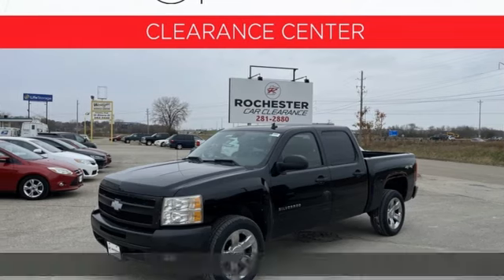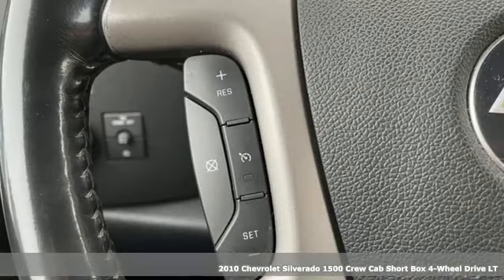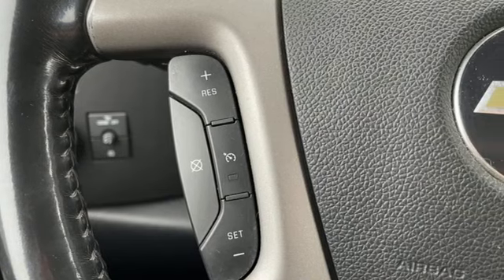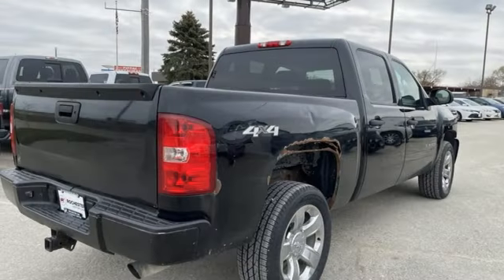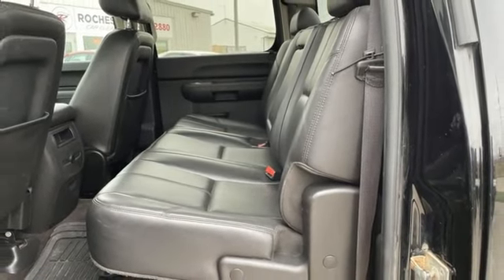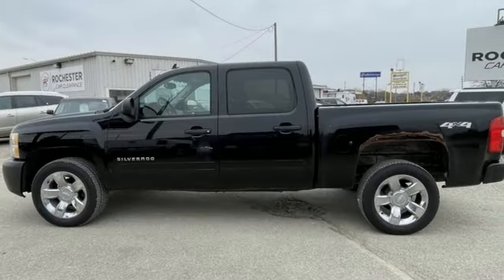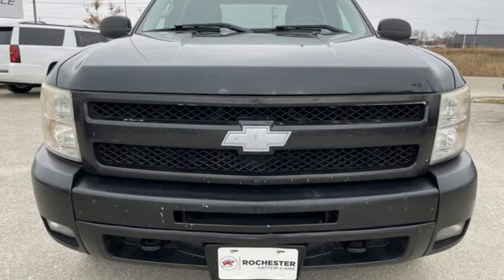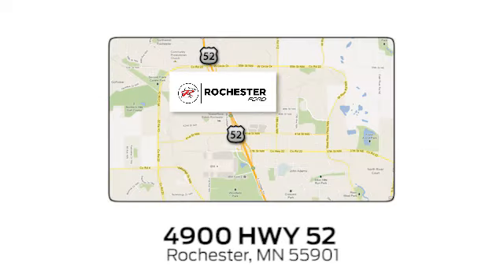Used 2010 Chevrolet Silverado 1500 Rochester MN Winona, MN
Year: 2010
Make: Chevrolet
Model: Silverado 1500
Trim: LT
Engine: Vortec 6.2L V8 SFI VVT Flex Fuel
Transmission: 6-Speed Automatic
Color: Black
Interior: Ebony
Mileage: 215017
Stock #: DC2066
VIN: 3GCXKSE21AG212725
Recent Arrival! 2010 Black Chevrolet Silverado 1500 LT This Chevrolet Silverado 1500 has many features and is well equipped including.brbrPriced below KBB Fair Purchase Price! Clean CARFAX.brbrThank you for taking the time to look at this wonderful-looking 2010 Chevrolet Silverado 1500. We look forward to earning your business!

Address:
4900 Highway 52 North